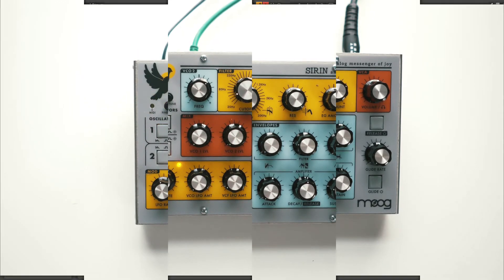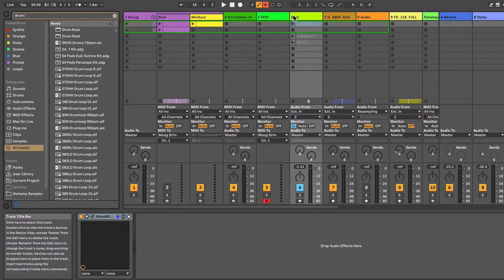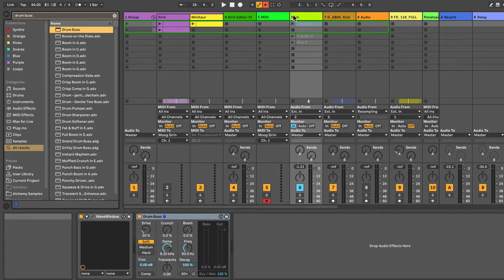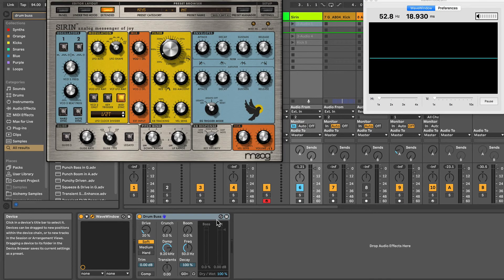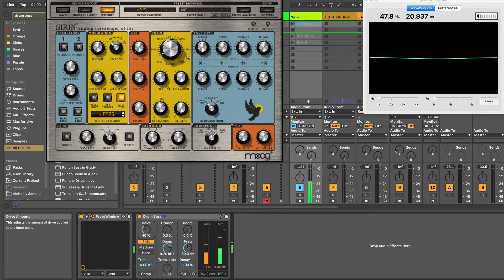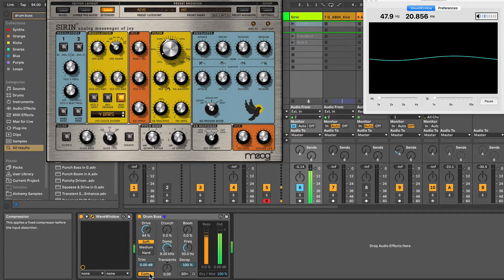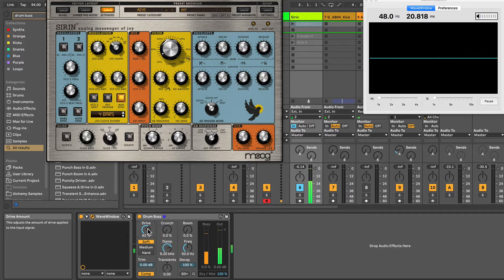3 Sound Design Examples with the Moog Sirin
01 Kick Drum
02 Hard Sync Lead
03 Feedback Tones